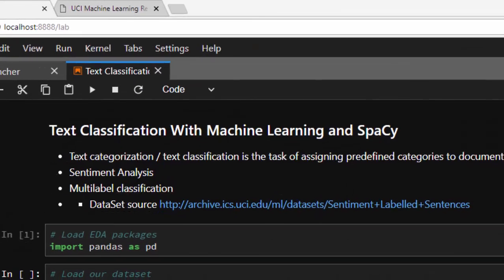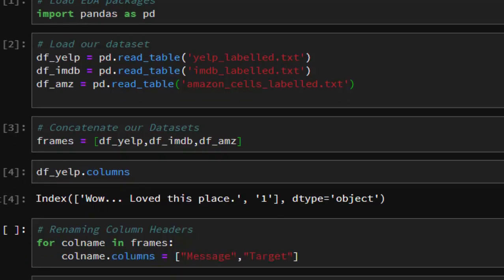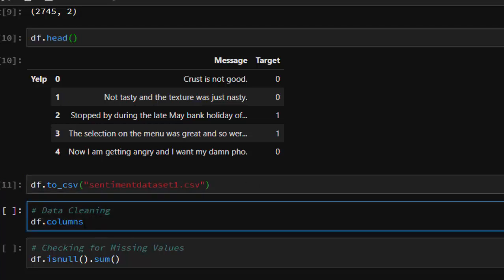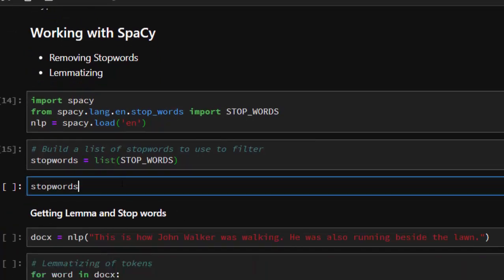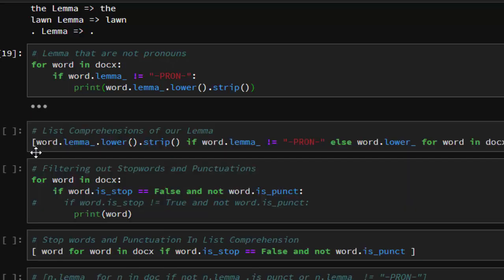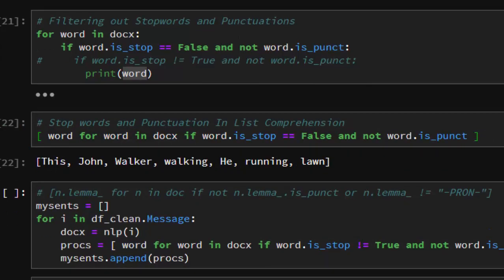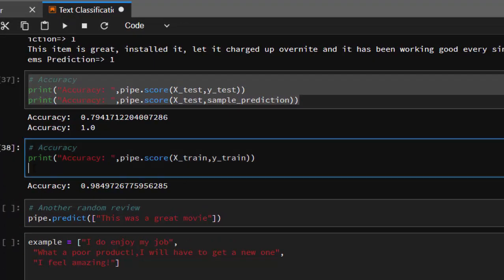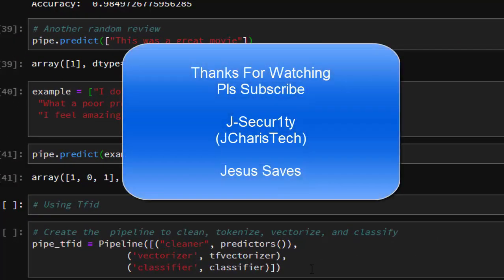Text Classification with Machine Learning,SpaCy and Scikit(Sentiment Analysis)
Text Classification with Machine Learning,SpaCy and Scikit
(Sentiment Analysis)

In this tutorial we will be learning how to use spaCy,pandas and sklearn to do text classification and sentiment analysis of 3 datasets.
(IMDB,Yelp,Amazon reviews)
We will be using spacy to lemmatize,tokenize our dataset.

J-Secur1ty JCharisTech